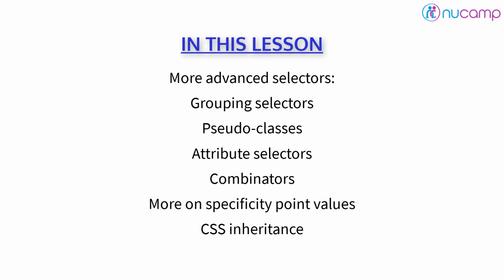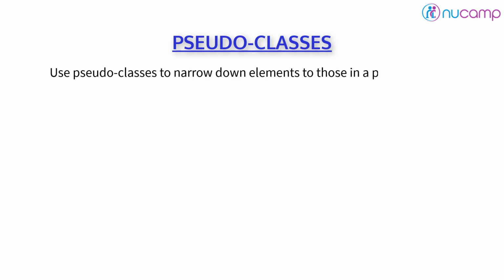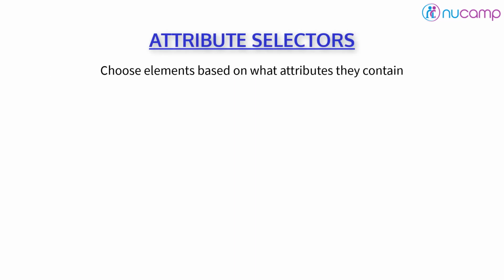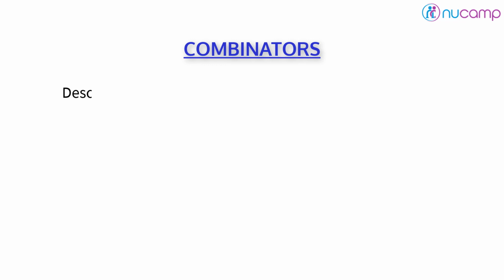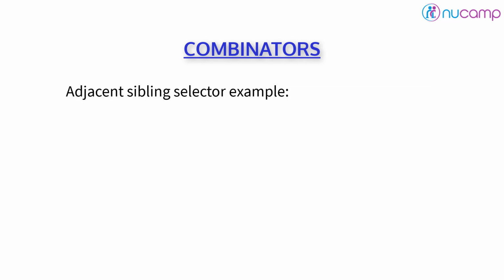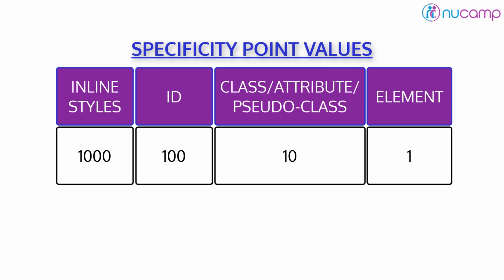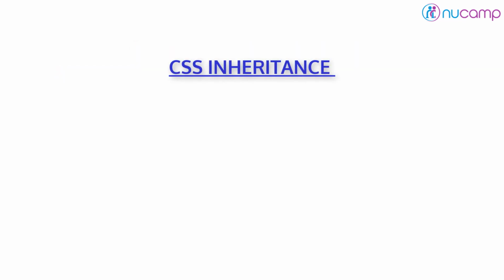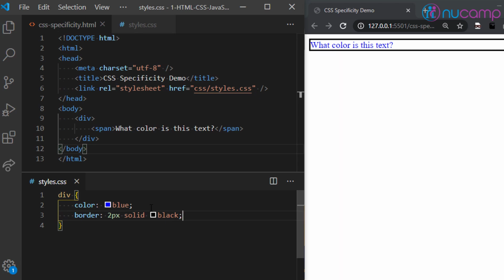The Cascade: Specificity and Selectors Part 2